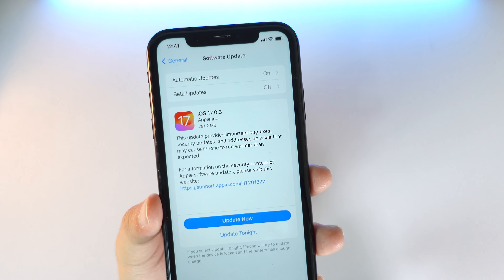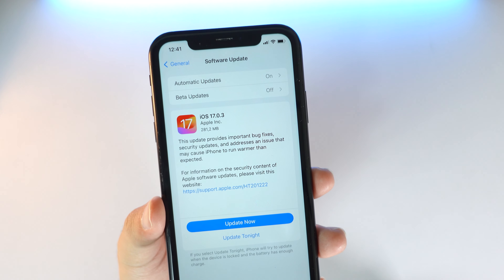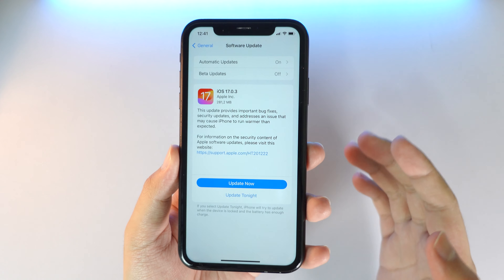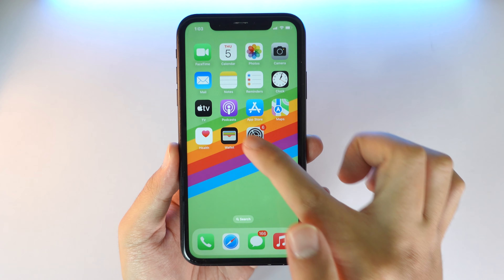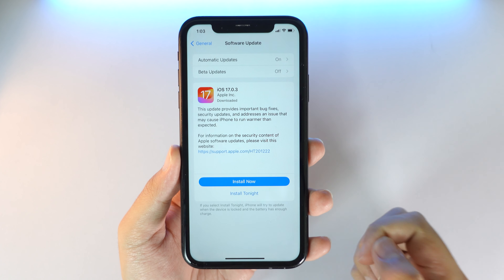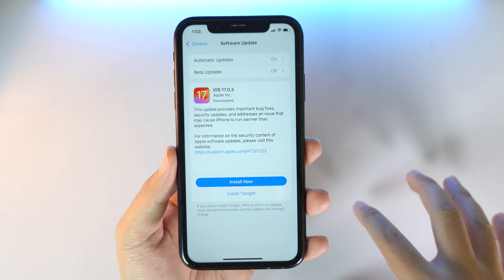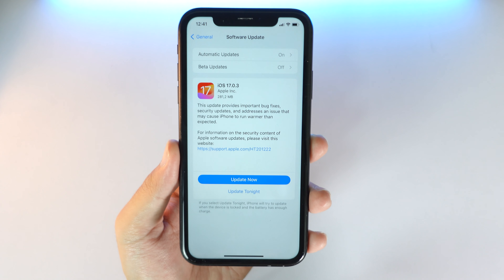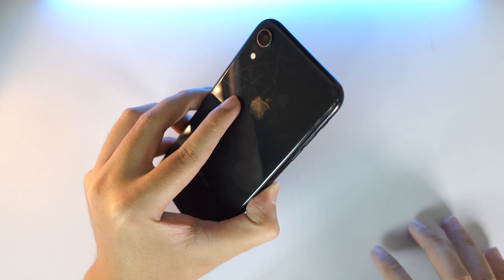iOS 17.0.3 is here *UPDATE NOW iPhone 15 Pro & Max